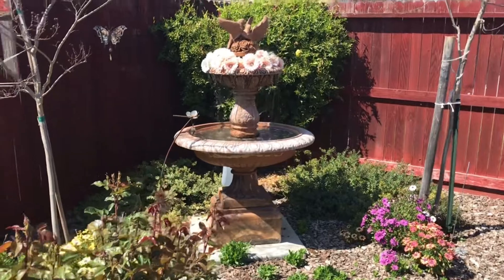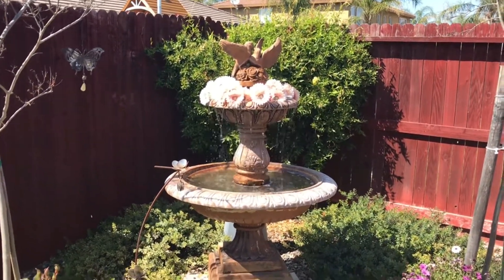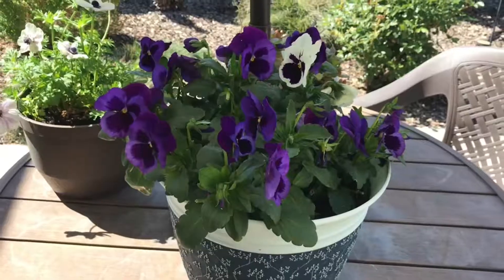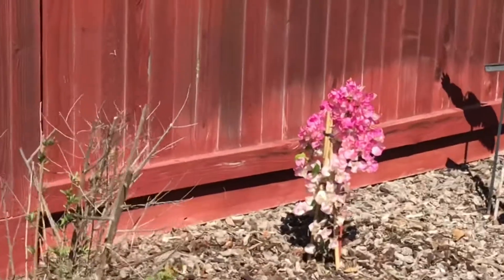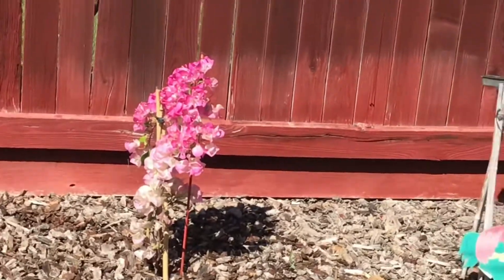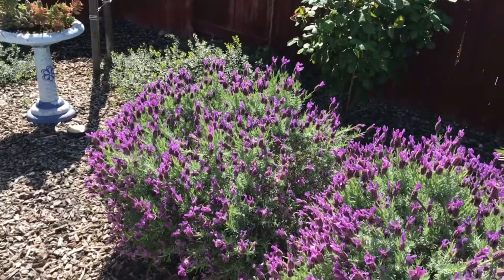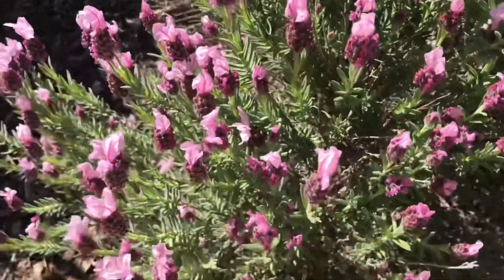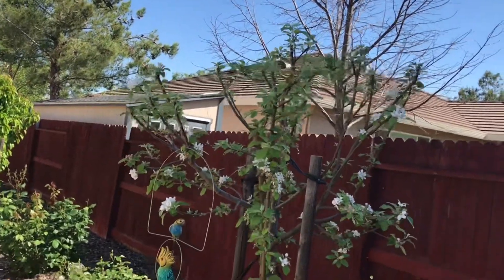Spring Garden Tour - Fountain ideas